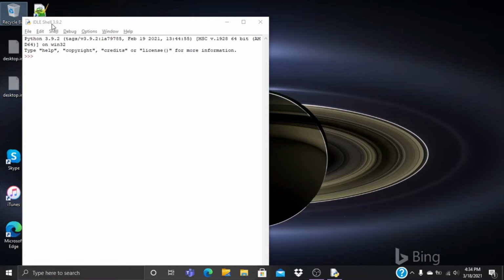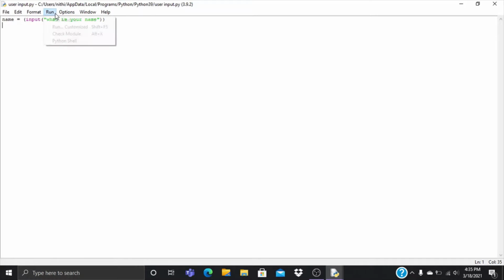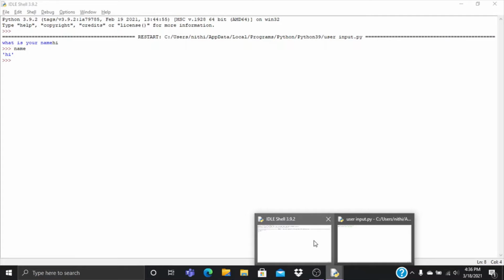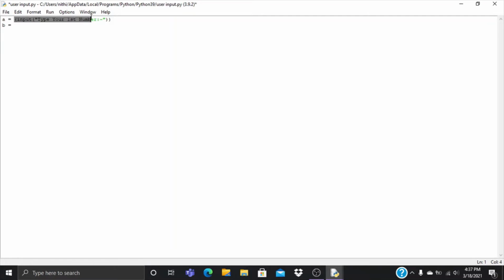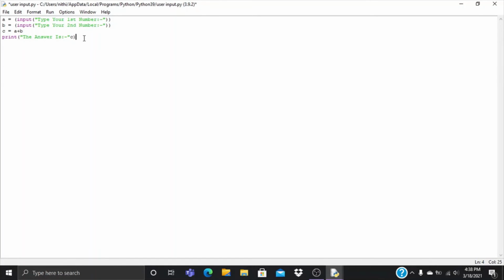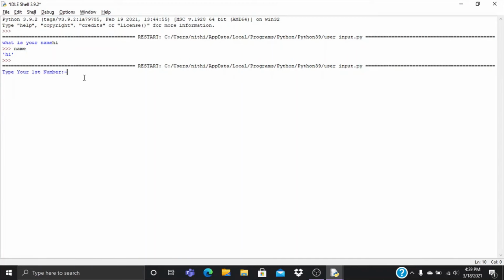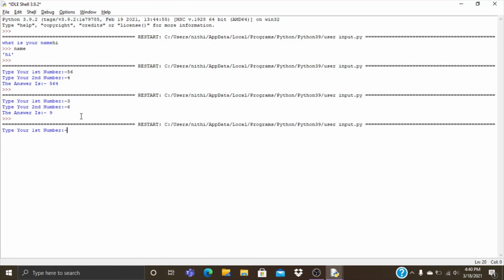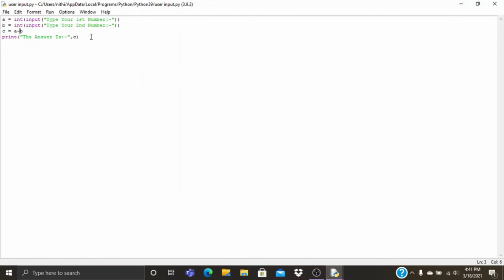User Input in Python | The Guide To Python | Part 3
Hello Coders
Here Is A Video on User Input In Python